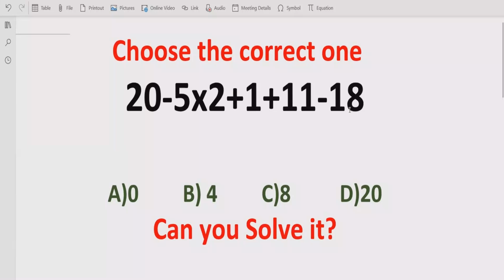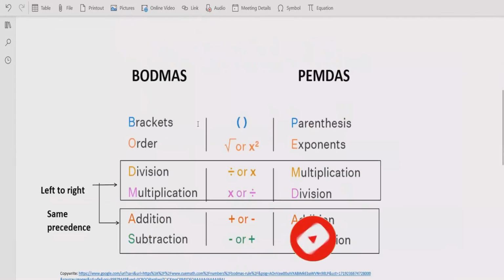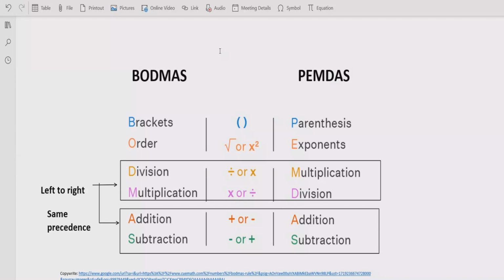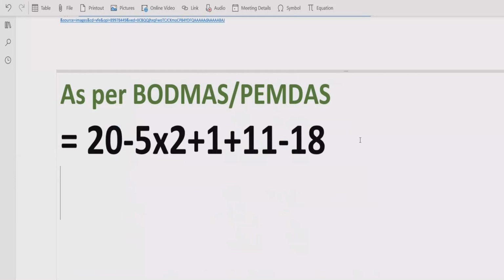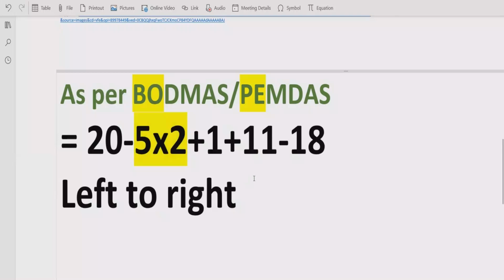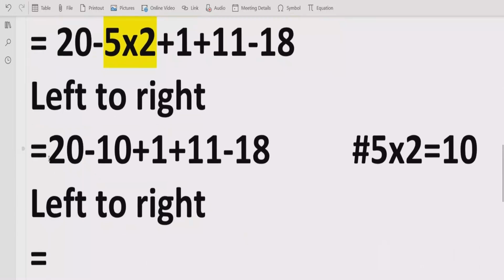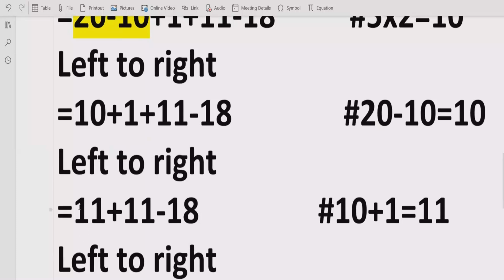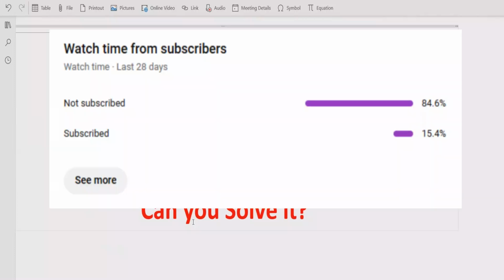Quiz 228 | Which one is Correct? | 20-5x2+1+11-18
In this video you will learn to solve a quiz 20-5x2+1+11-18